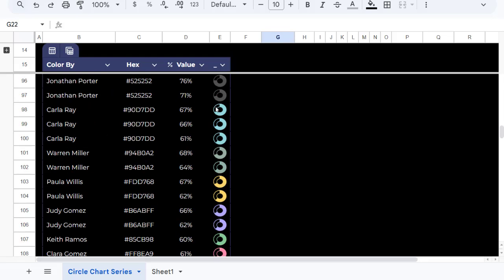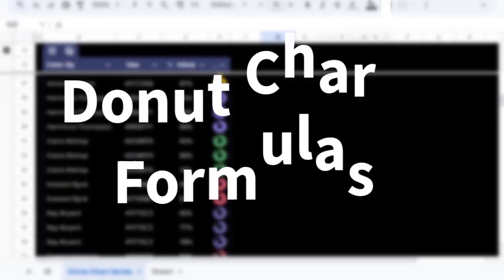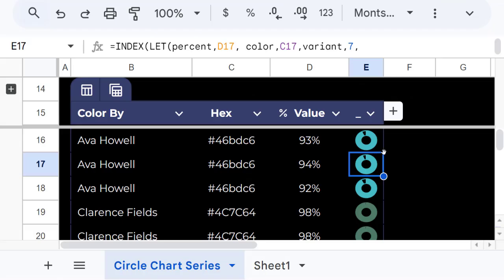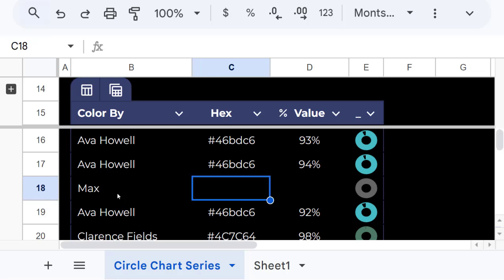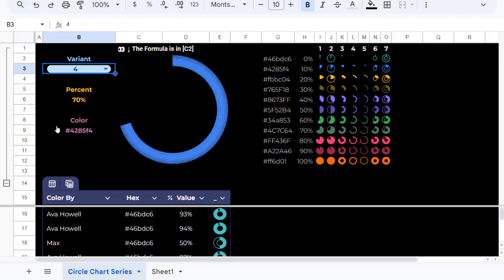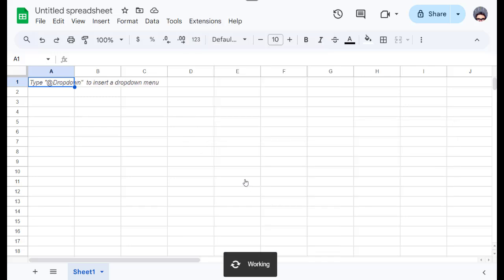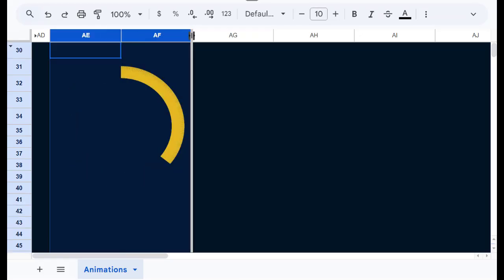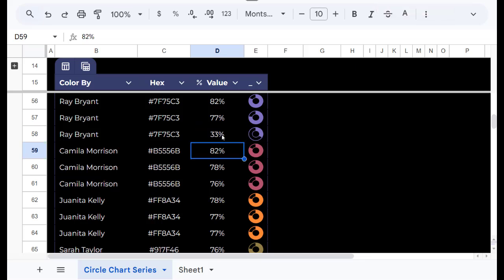Google Sheets In-Cell Donut Charts: Easy Auto-Updating Chart Formula Tutorial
Introducing in-cell donut charts for Google Sheets, a powerful way to bring dynamic, auto-updating charts right into your tables.

With just a few inputs—percent, color, and variant—you can create sleek, vector-scalable donut charts within each row of your table.

As you add rows to your table, Google Sheets automatically applies the chart formula, so you never need to drag it down or copy it manually.

Choose from seven unique chart styles, and customize colors to match your data, for a look that’s both informative and visually appealing.

Getting started is simple. Just click twice in the add-on menu to copy this chart template to your sheet, and you're ready to go.

Perfect for automatically visualizing data trends across rows, these in-cell charts scale to any value and update instantly with changes in data.

Transform your Google Sheets tables with easy, automated in-cell donut charts. Try it today and make your data stand out.

The chart formula is based on works by Shay Capehart!